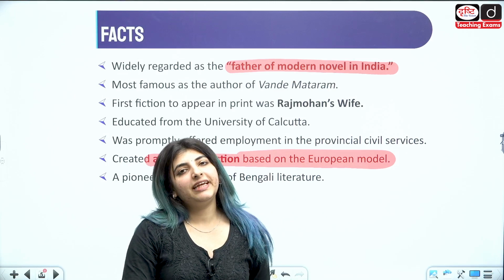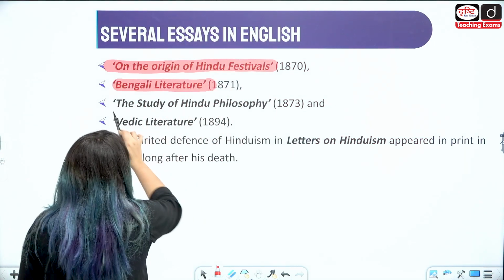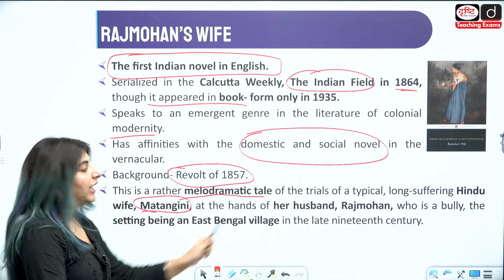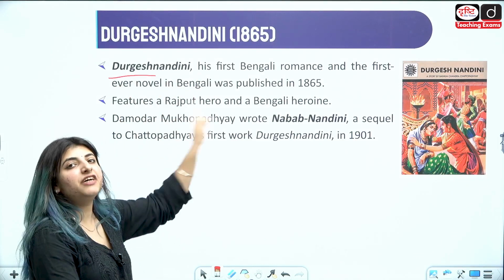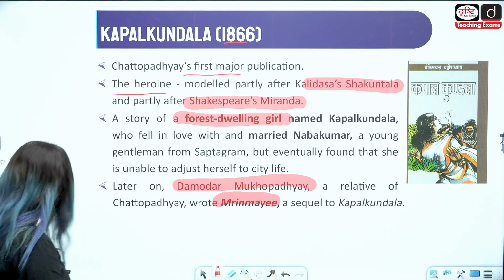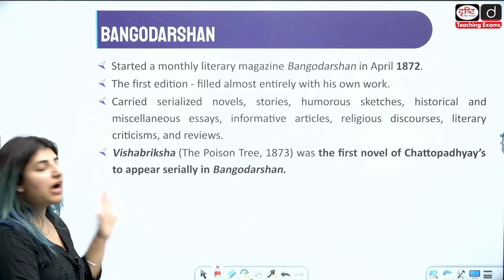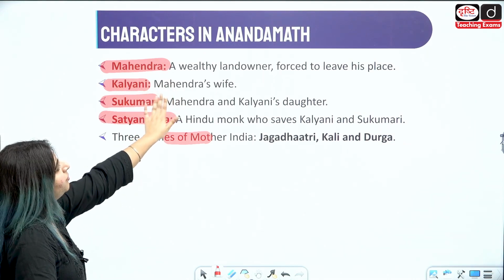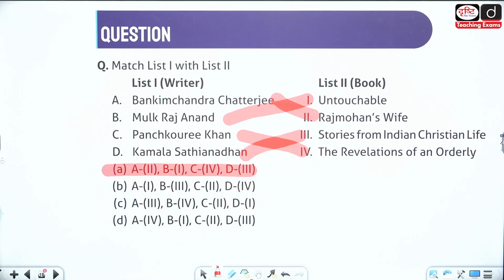Bankim Chandra Chatterjee | Indian Novelist | Drishti Teaching Exams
Dear Viewers,
In this video, Ms. Himani Sharma comprehensively explores Bankim Chandra Chatterjee, an essential figure for UGC NET English Literature students preparing for their exams. Delving into Chatterjee's life, works, and literary impact, this video provides crucial insights and knowledge that align directly with the UGC NET syllabus. By understanding Chatterjee's contributions to Indian literature, students can enhance their grasp of colonial and post-colonial literature, nationalism, and cultural studies. With clear explanations and relevant details, this video equips UGC NET English Literature aspirants with the necessary understanding and context to excel in their exams. Watch it to know more!